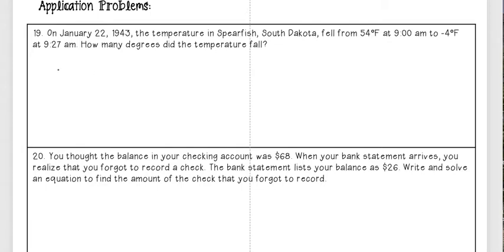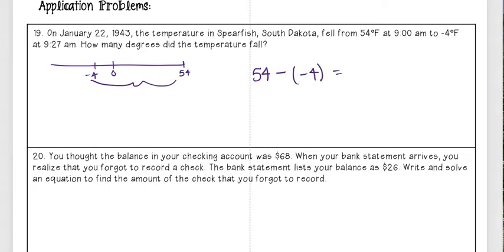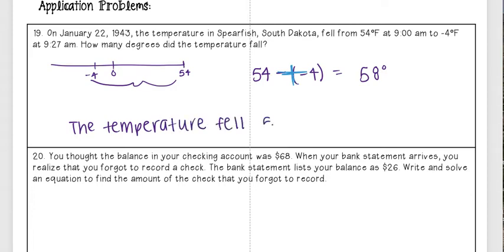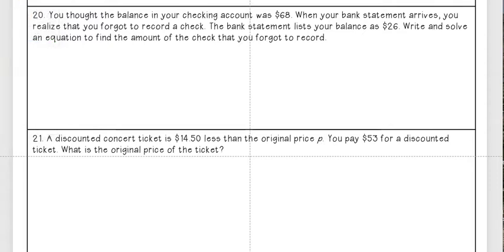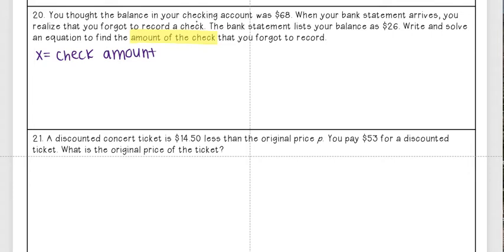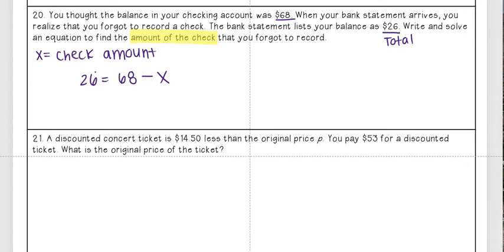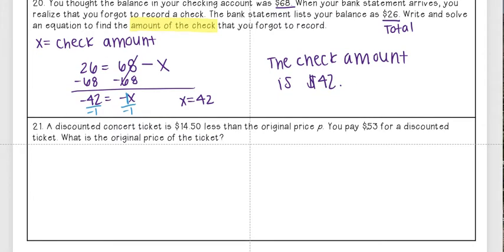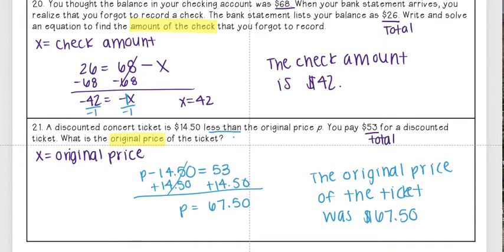1 1 Application Problems